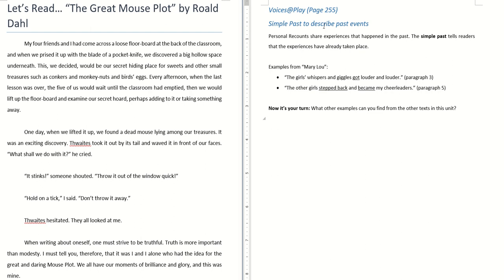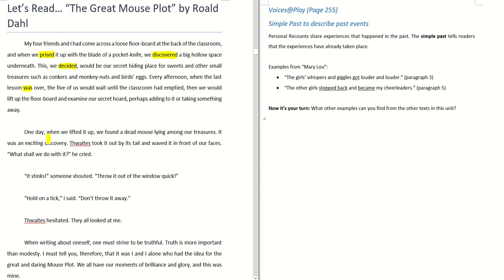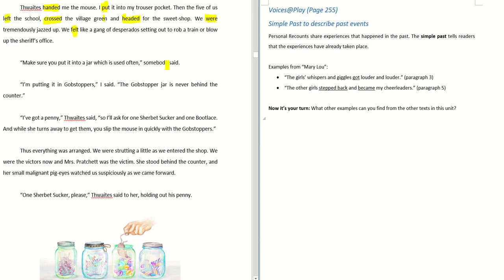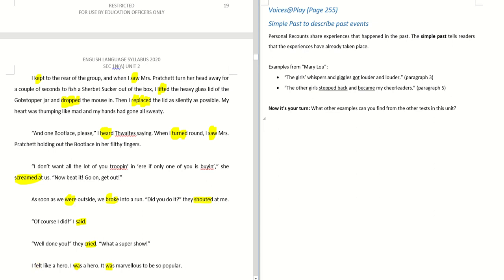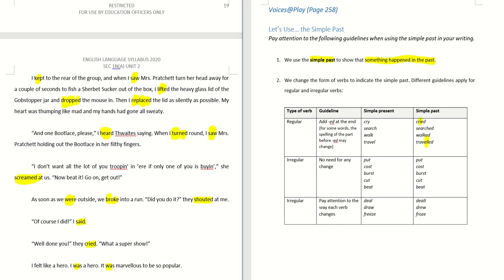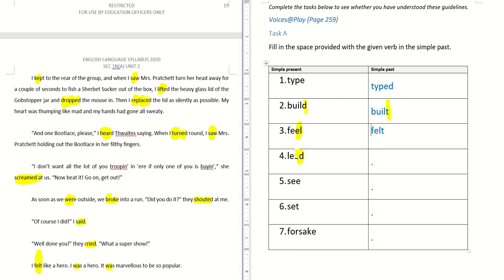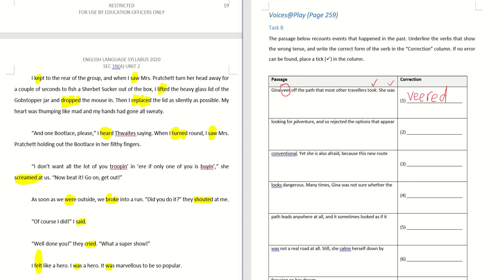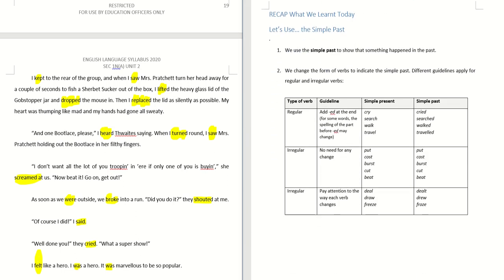Voices at Play Simple Past Tense Pg 255,258,259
Materials copyrighted to Ministry of Education, Curriculum Planning and Development Division 2, English Language and Literature Branch